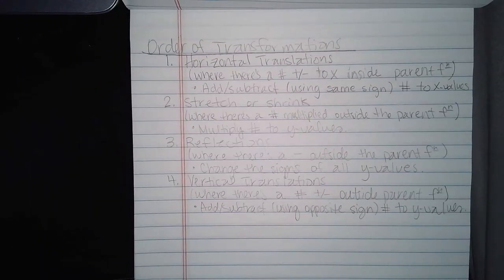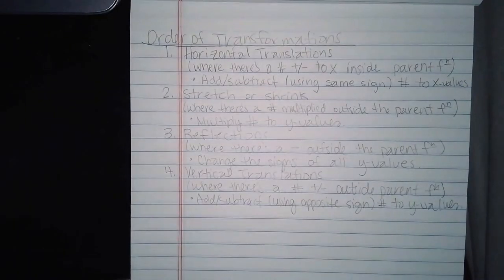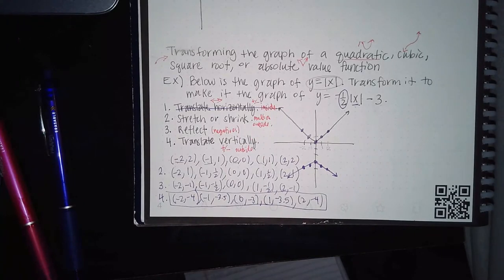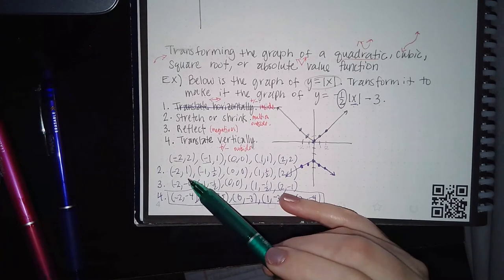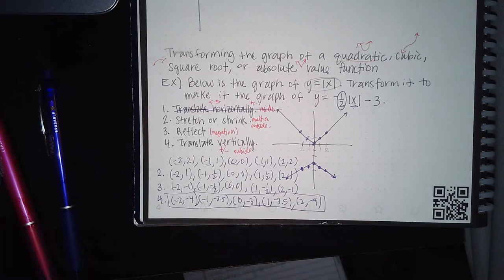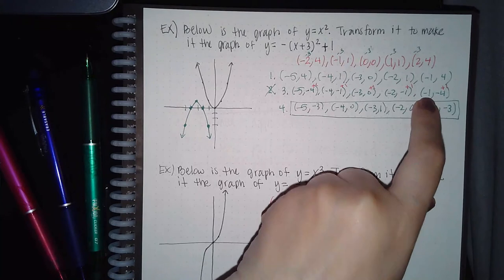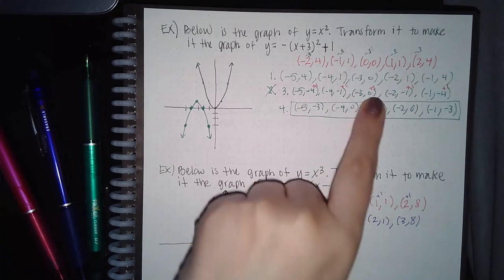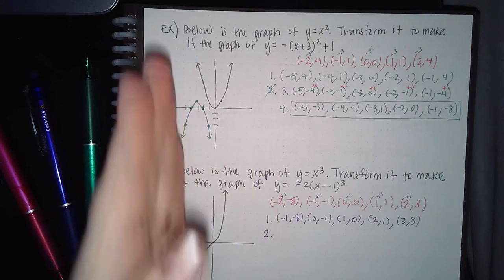Mod 24 Part 3